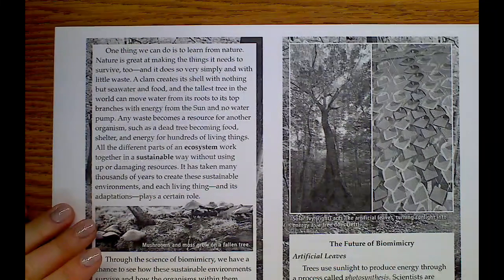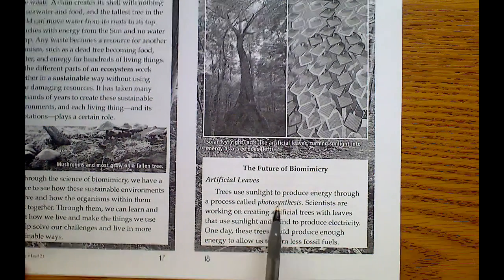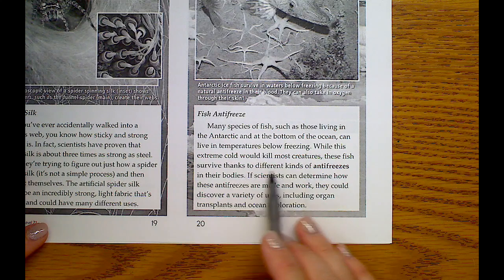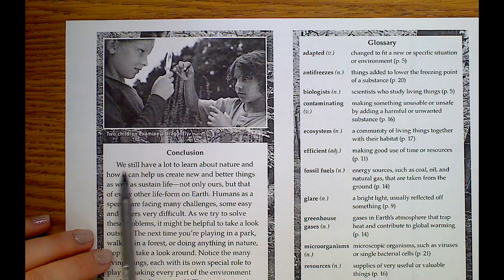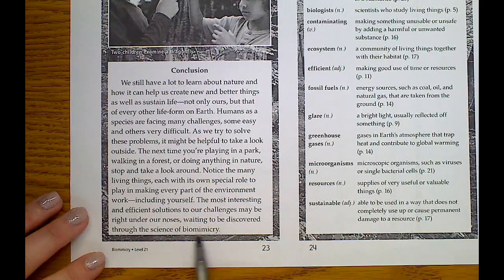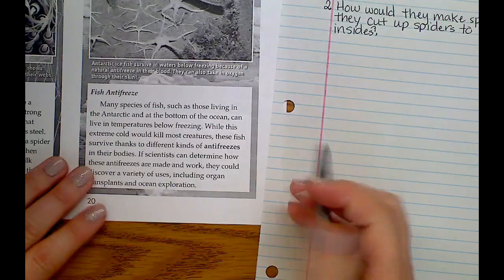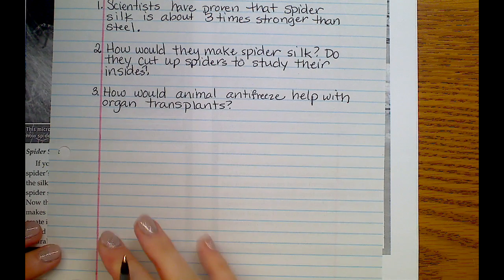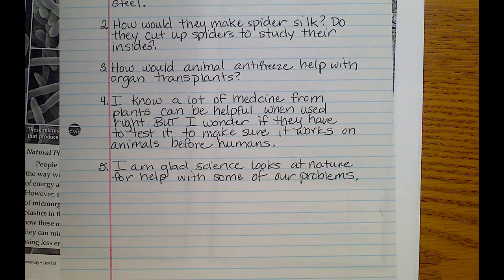W9 D4 Science